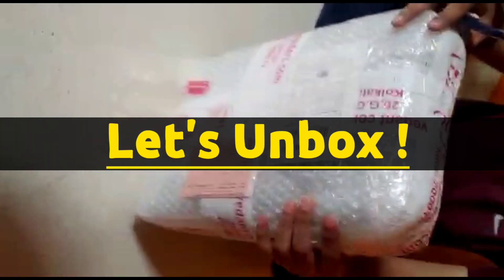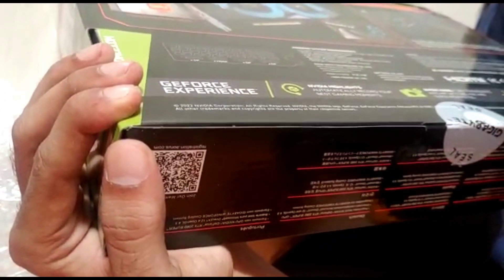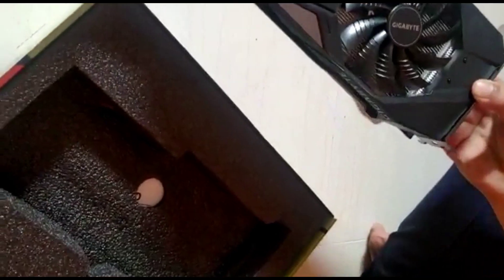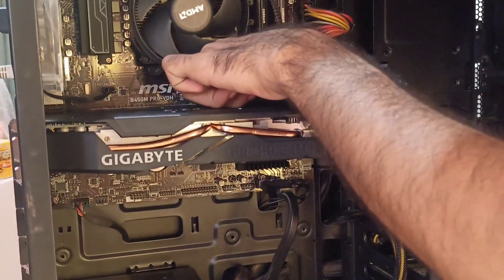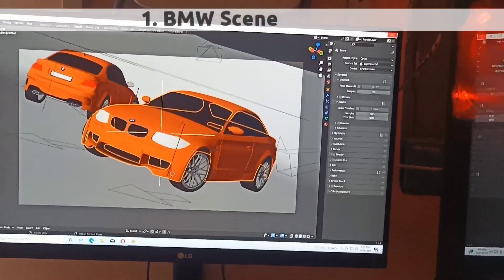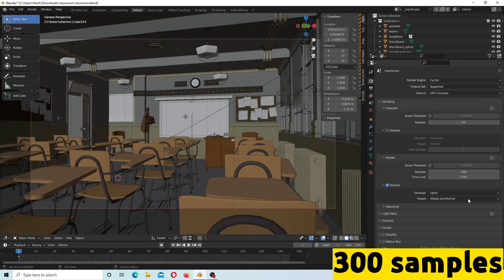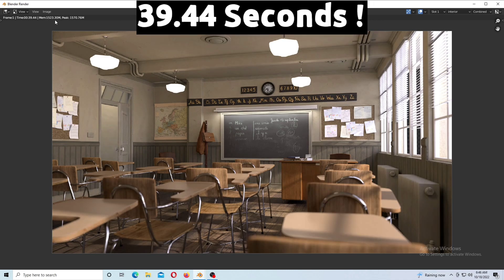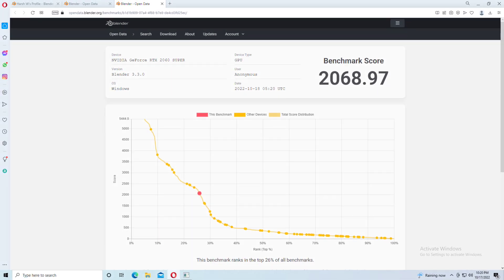Gigabyte RTX 2060 Super 8gb OC Unboxing + Blender Benchmark | @Vedantcomputers at 24.5k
vedant computers
vedant computers unboxing
vedant computers kolkata
Right solutions
right solutions is scammer
right solutions mumbai
Rtx 2060 super unboxing
Gigabyte rtx 2060 super windforce oc 8gb
Gigabyte rtx 2060 super unboxing
Rtx 2060 super vs rtx 3060
Rtx 2060 super price in india
Gpu prices today india
Gpu price nehru place
Gpu price drop
Rtx 2060 super blender benchmark
Blender benchmark gpu
technation
pc waale
new age wanderer
new age wanderer gpu
lamington road
vedantcomputers offer
RTx 4090 40 series